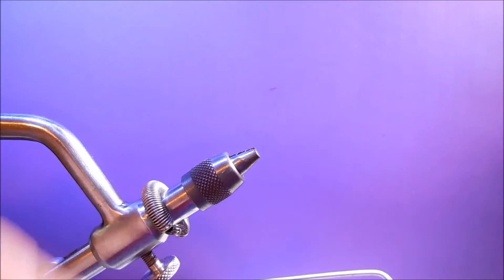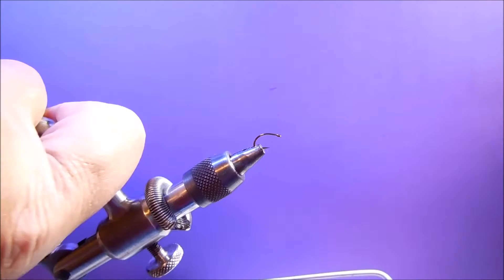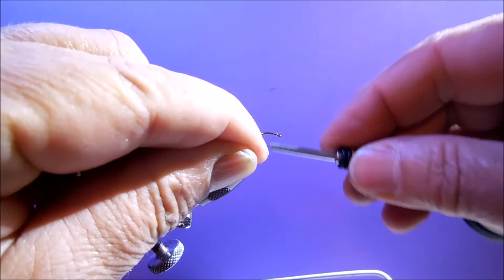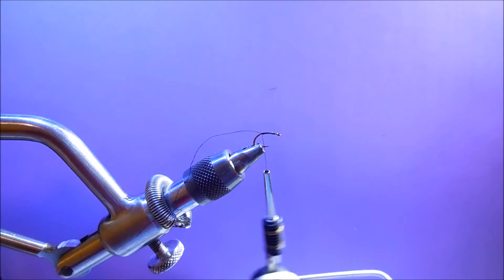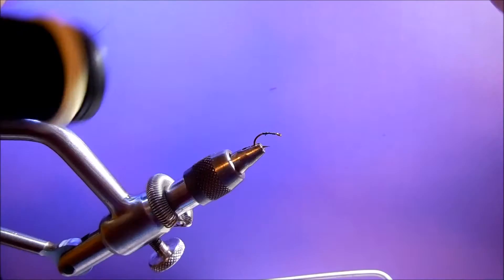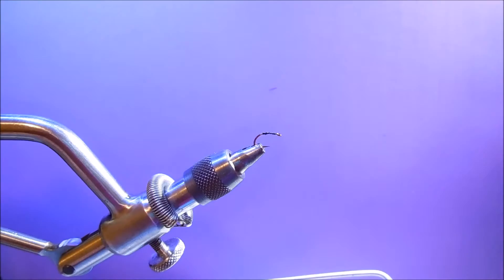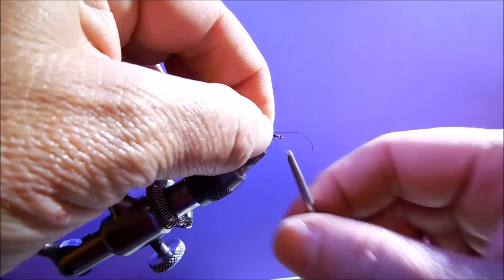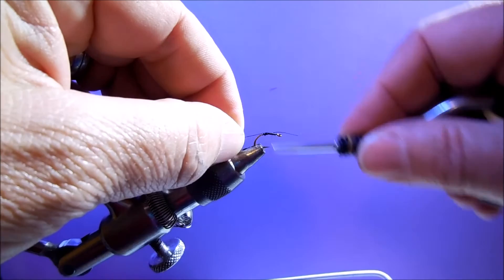Fly tying Retros Thread worm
Spoof